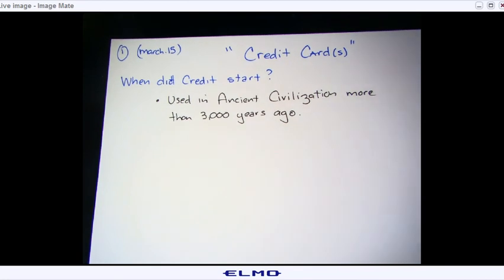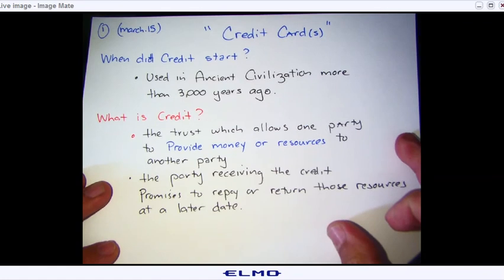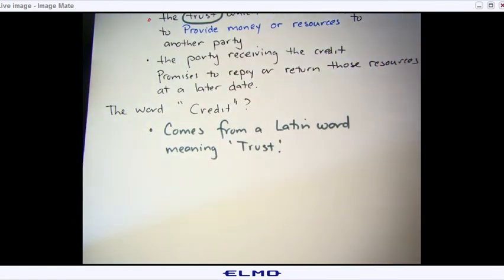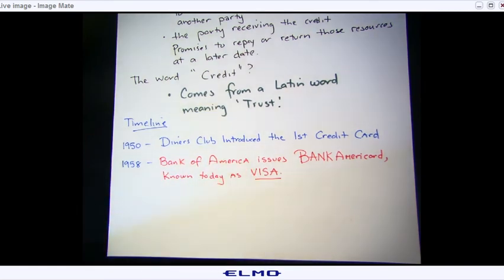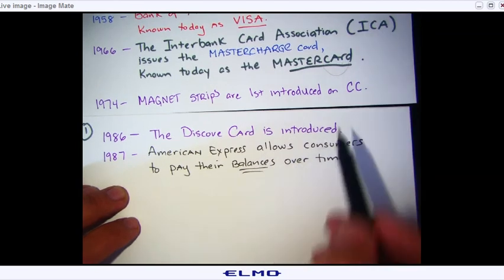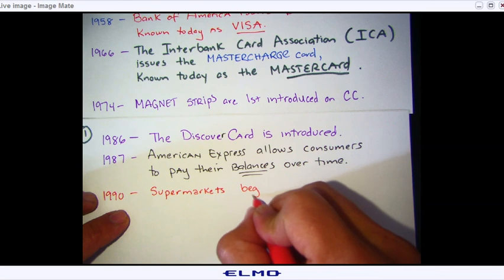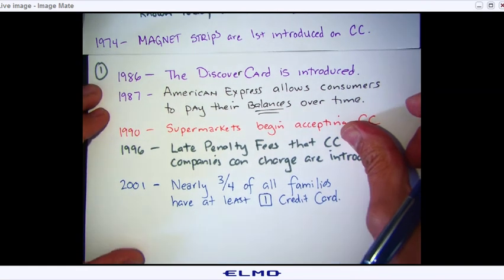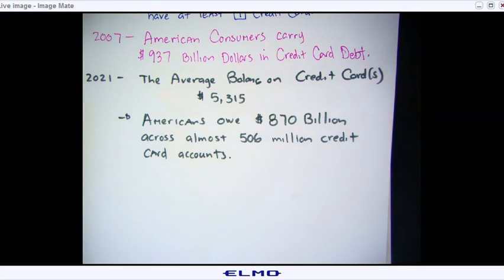Untitled: Mar 15, 2021 2:19 PM